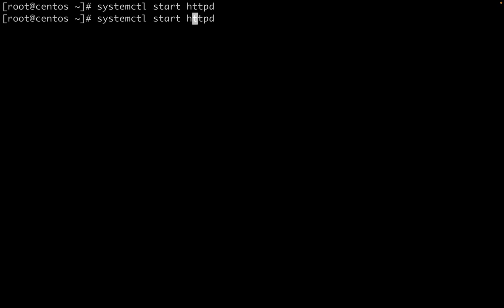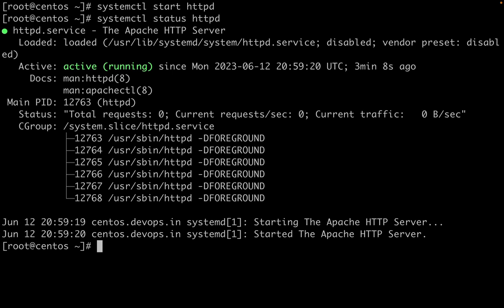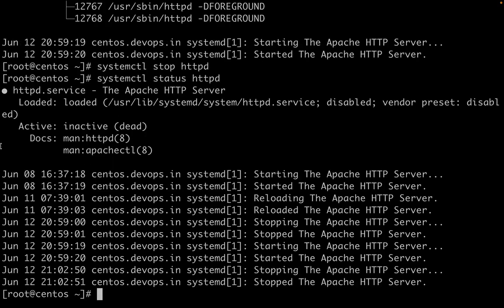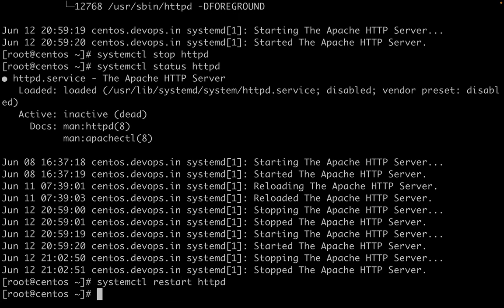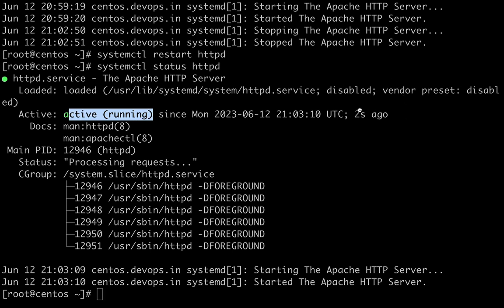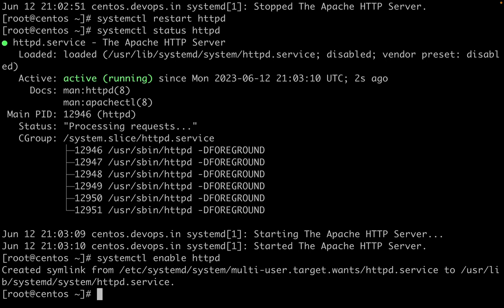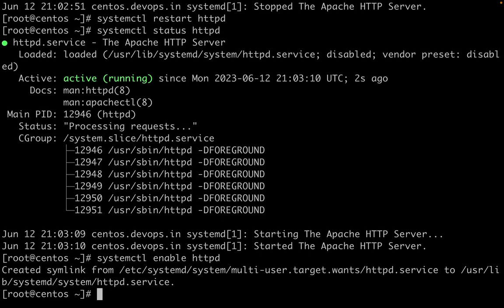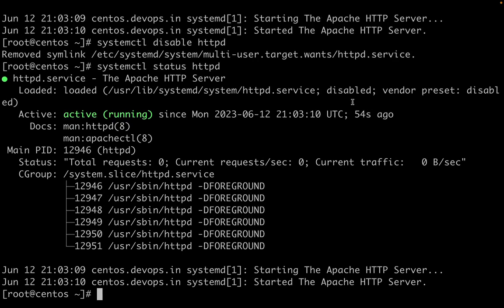Controlling System Services with systemctl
In this video, we're exploring systemctl, a command-line tool for controlling services on Linux. We'll use the Apache HTTP Server (httpd) as an example service to demonstrate various systemctl commands. We'll show you how to start, check the status, stop, and restart a service. We'll also demonstrate how to enable a service to start at boot, and how to disable this setting. Understanding how to use systemctl is crucial for managing services on your Linux system.